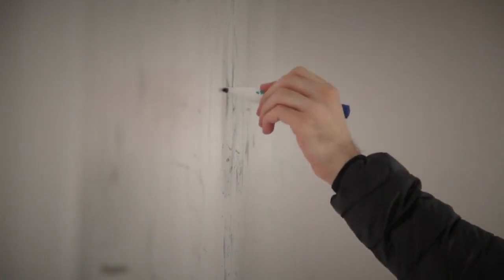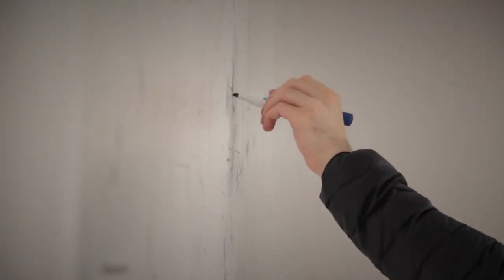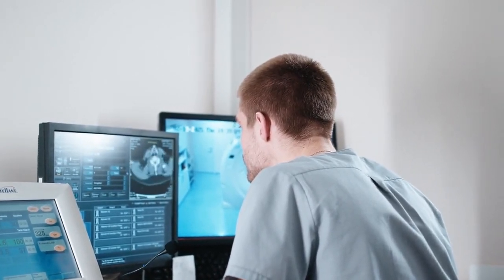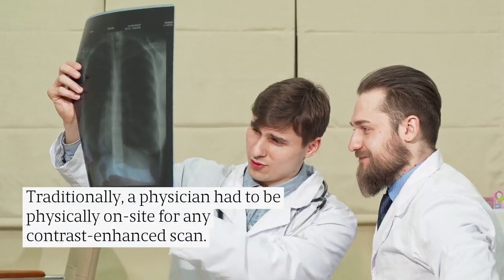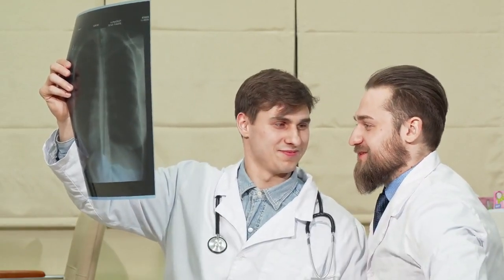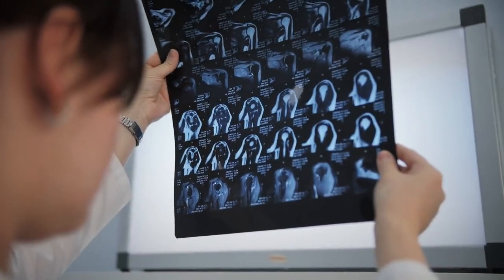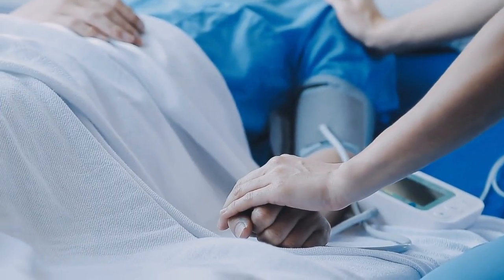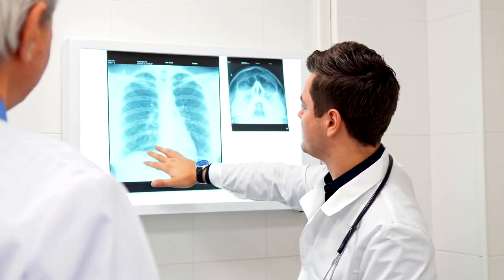Virtual Contrast Supervision: Remote Radiologists Help Save Rural Hospitals From Collapse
A permanent CMS policy change allowing virtual contrast supervision is solving critical staffing shortages in rural hospitals. This technology increases patient access, improves efficiency through multi-site oversight, reduces costs, and can even be safer than traditional on-site supervision. It represents a resilient, long-term strategy for sustaining rural healthcare.